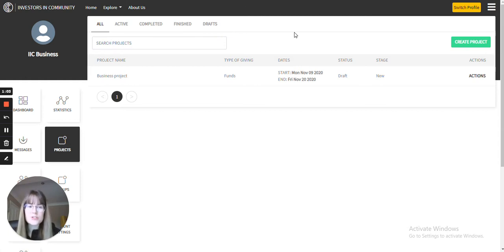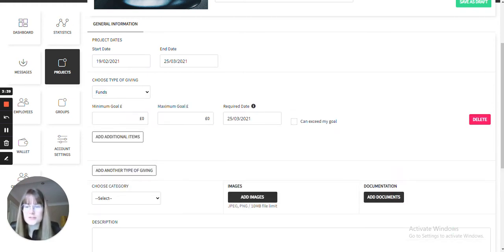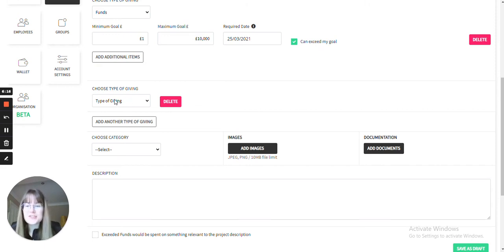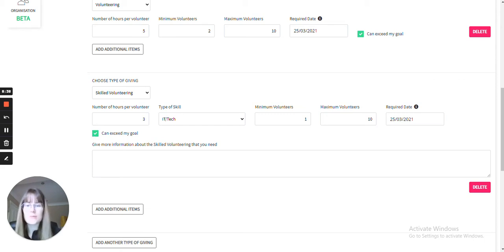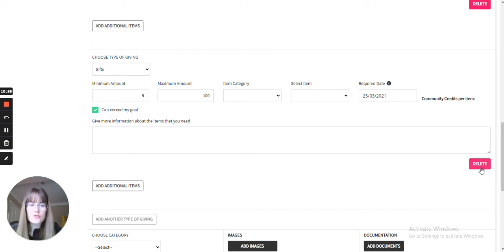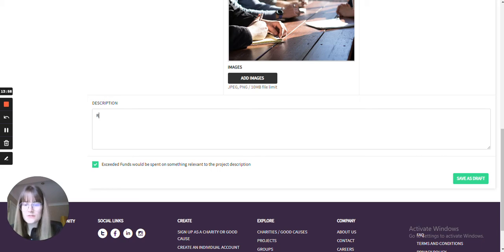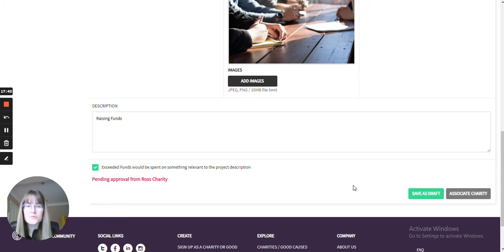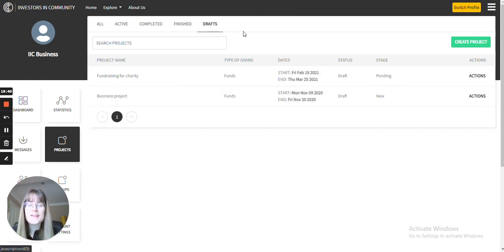Walk Through Guide - Adding Projects as a Business on IIC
This video shows you how to add a project as a business on Investors In Community.